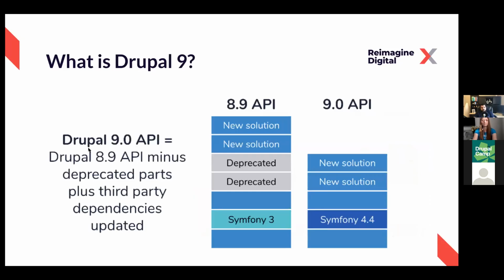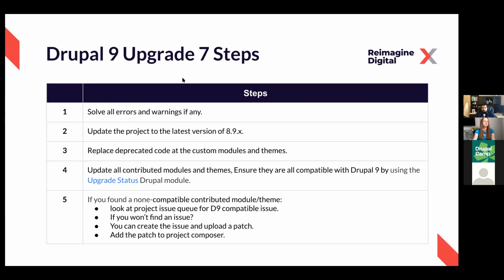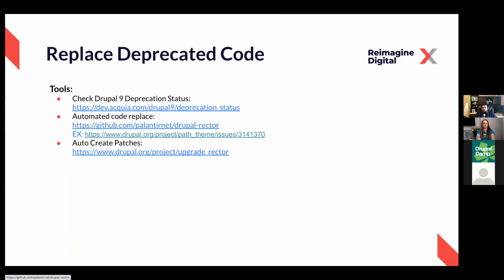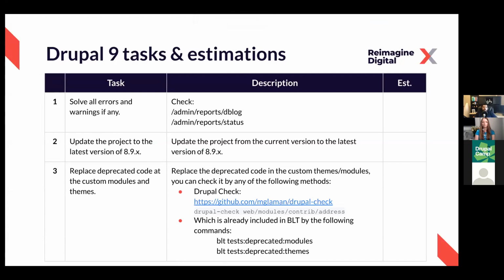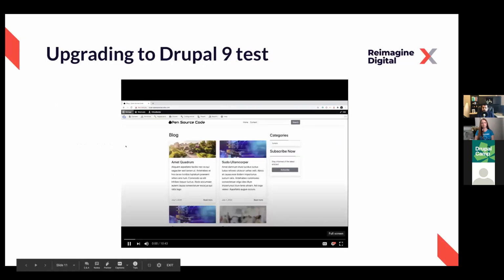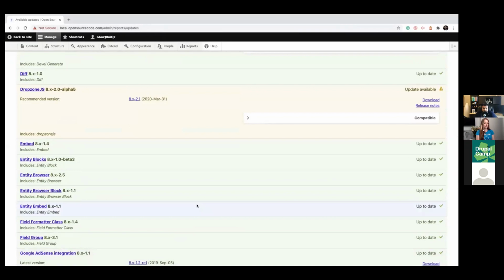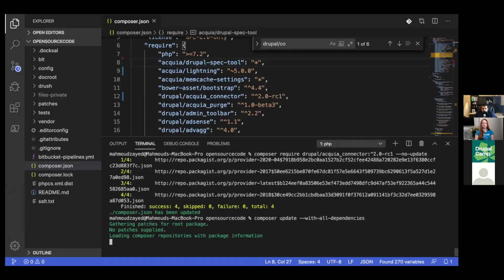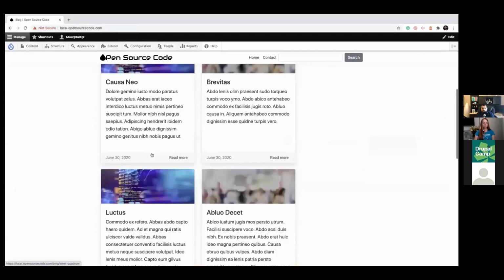Upgrading to Drupal 9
Mahmoud Zayed, Imagex

The philosophy of how Drupal 9 released, how challenging the upgrading process will be and the answer to all your WH questions.